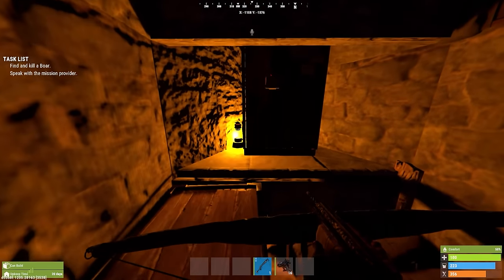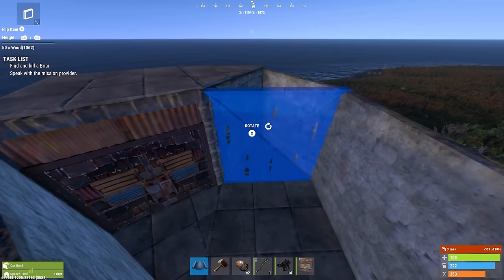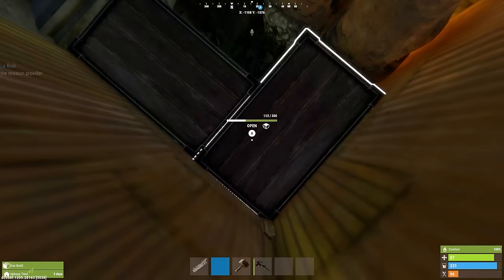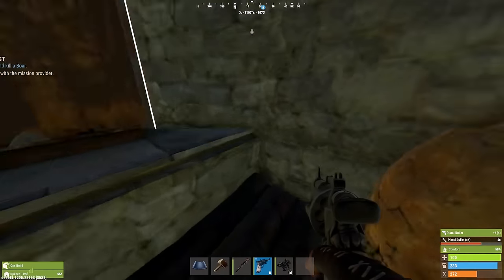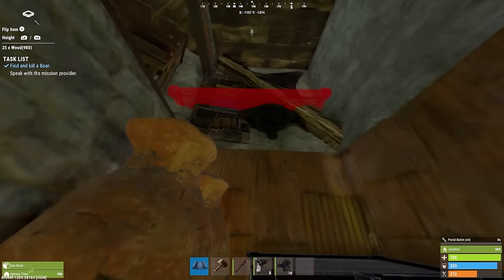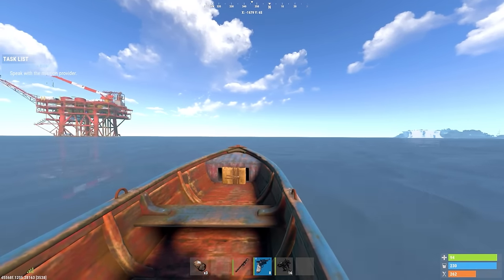Rust Console - I Took Over an Island!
Just a solo surviving on a remote island, aggravating clans... this is my solo Rust Experience.